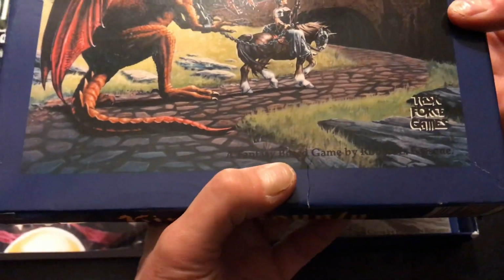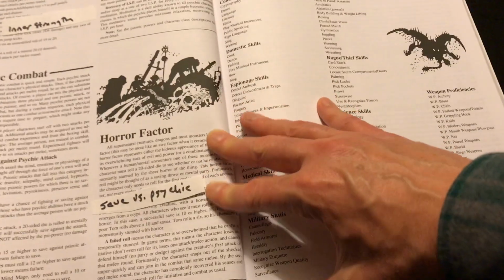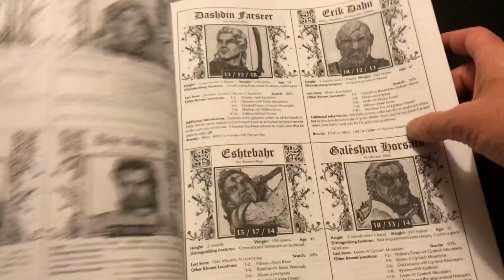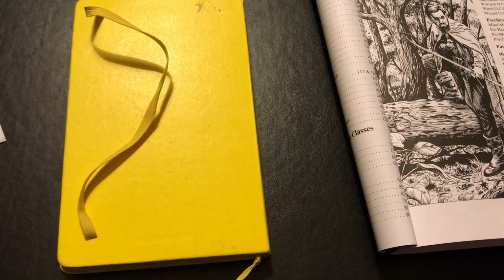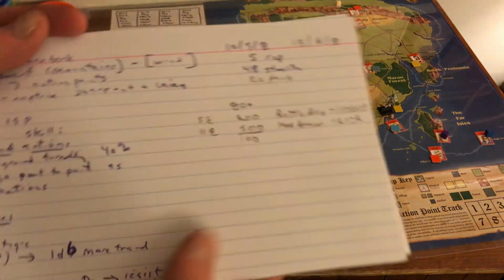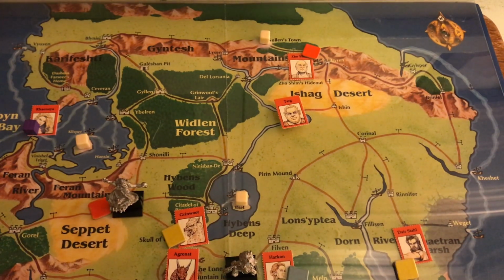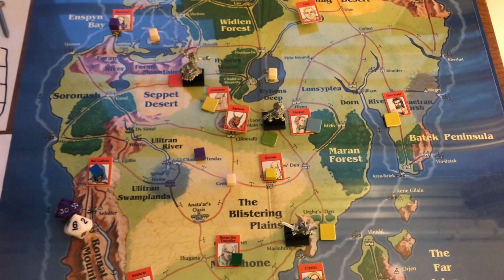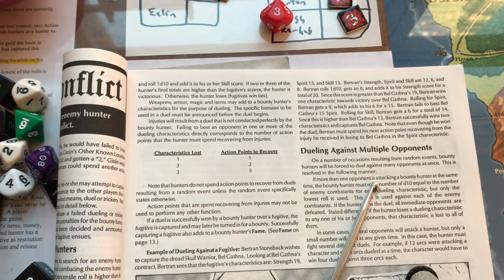Palladium:King's Bounty adventure RPG hybrid DIY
general discussion of the homebrew and how I did it (0:00); gameplay example (23:26)